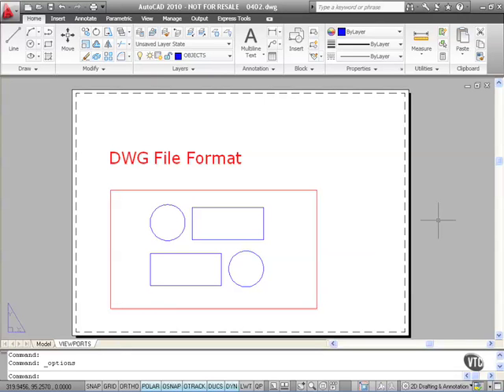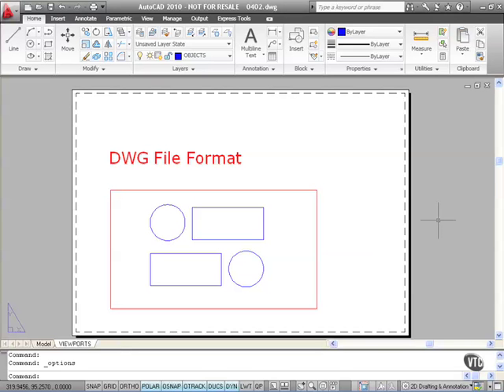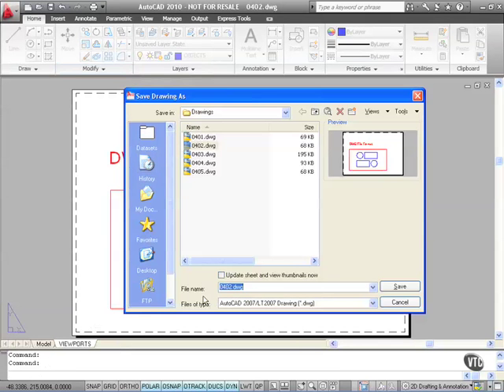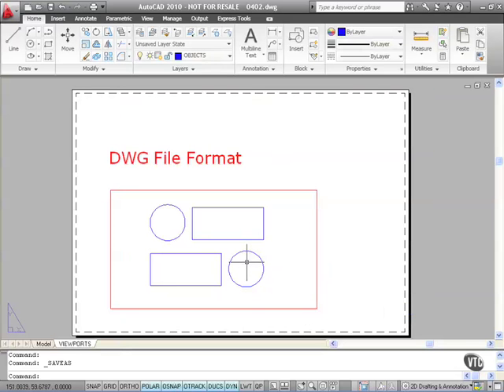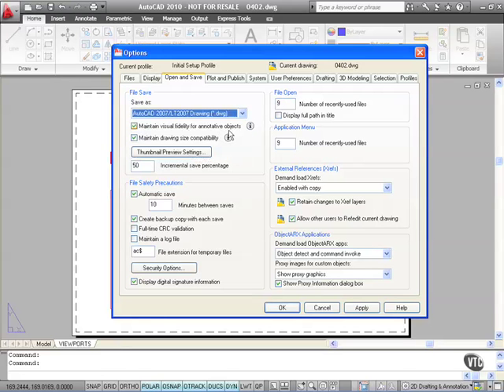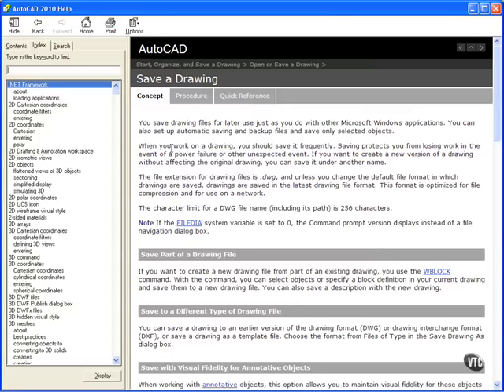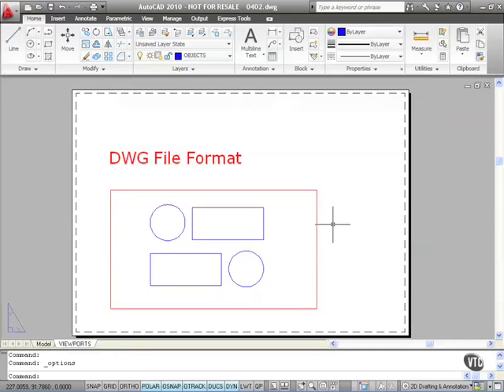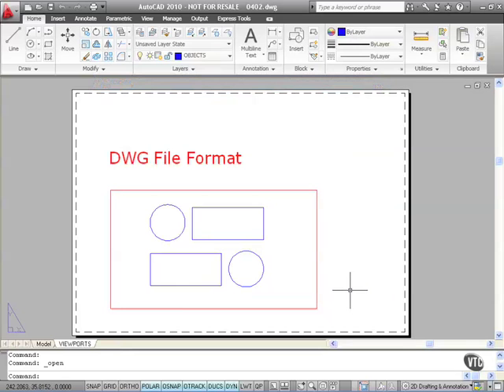04 02. Drawing File Format.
In this tutorial i explain about how to draw a file format!